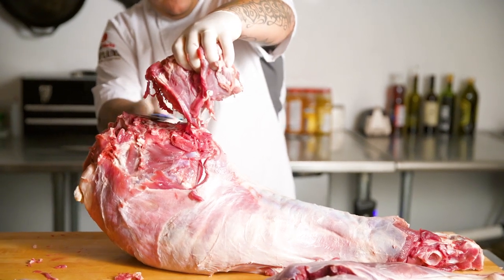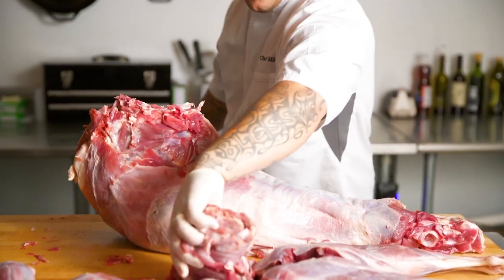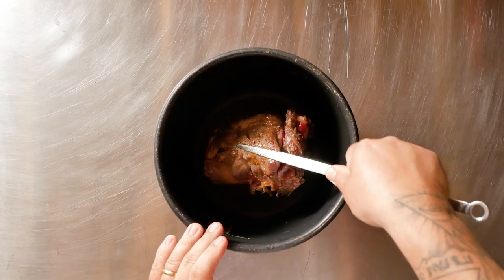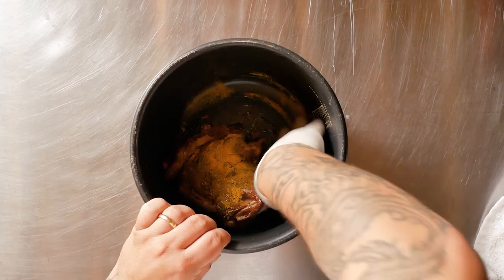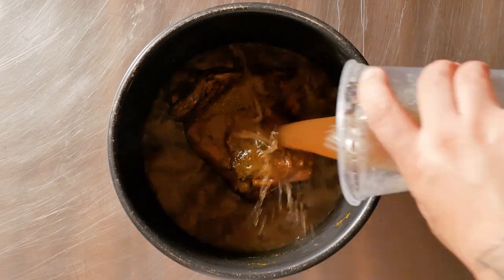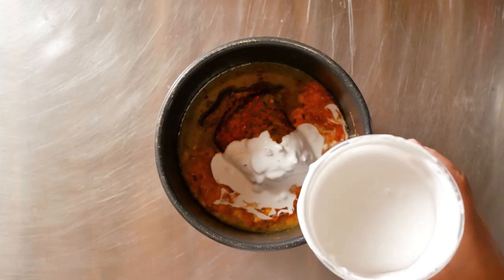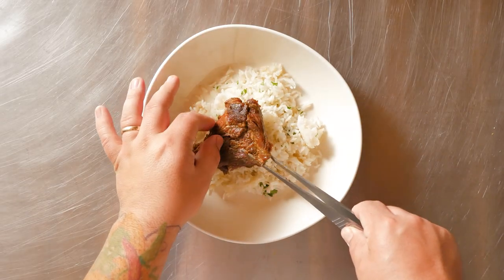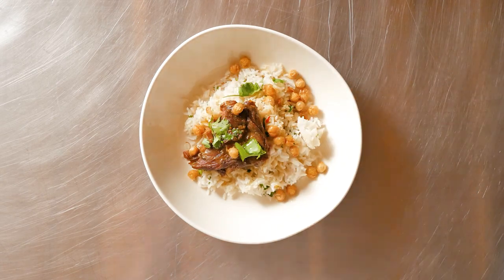Test Kitchen: Curry Braised Goat & Fried Chickpeas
Get curried away as we (neck)lace together waste-free goat meat and the smooth, evenly hot taste of @McCormick4Chefs' Roasted Curry Powder with our fried chickpeas, rice and cilantro. Who's hungry?

🎥 : Cast Iron Culinary (@ciculinary)

featuring McCormick for Chefs (@mccormick4chefs)